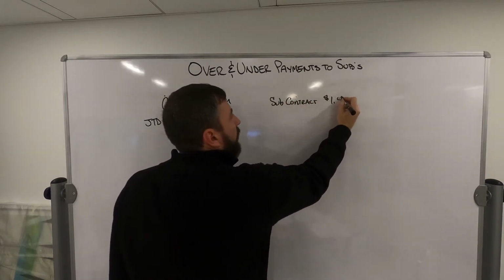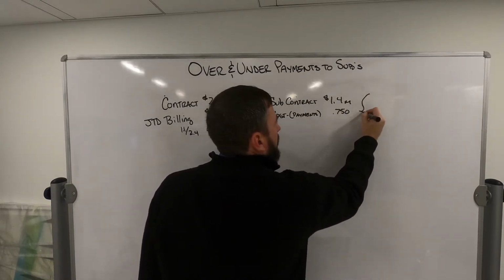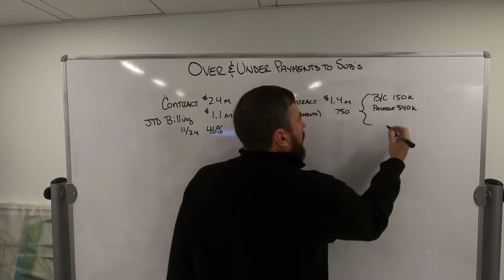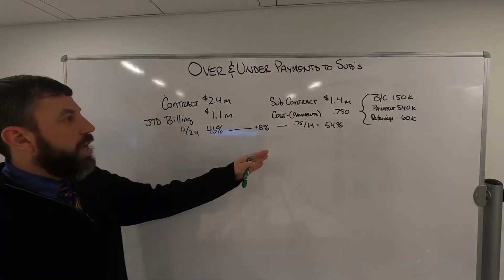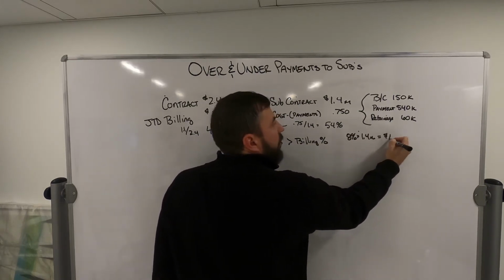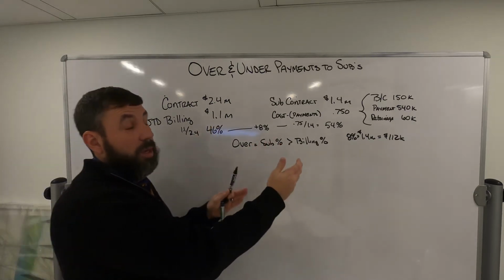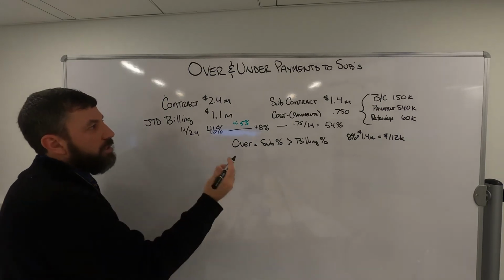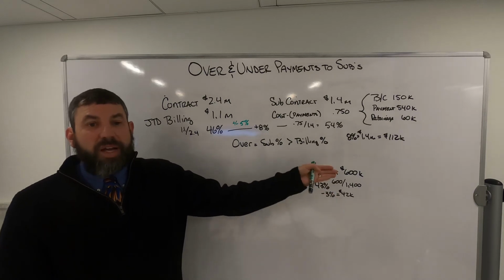Over & Under Payments to Subs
Covering the topic to determine if the subcontractor is over or under paid.